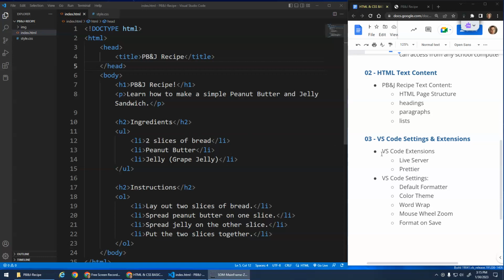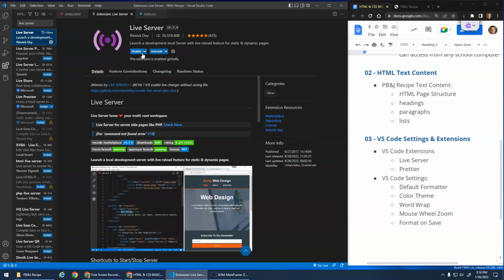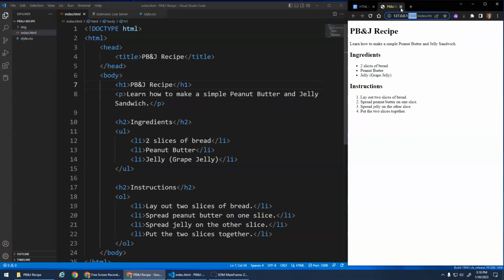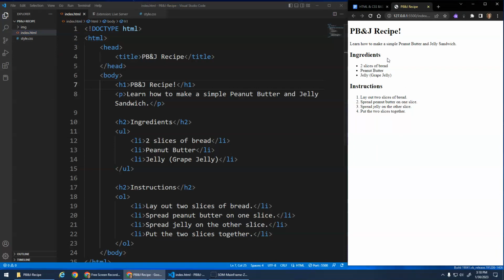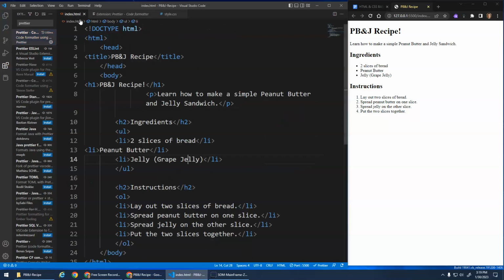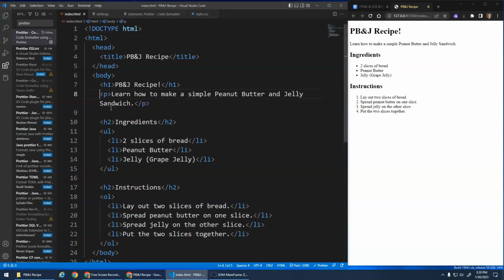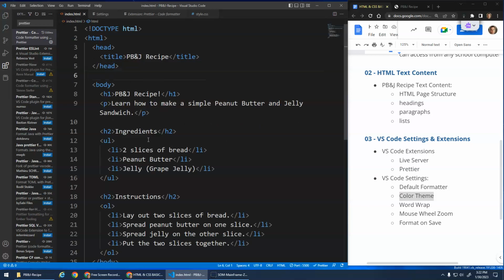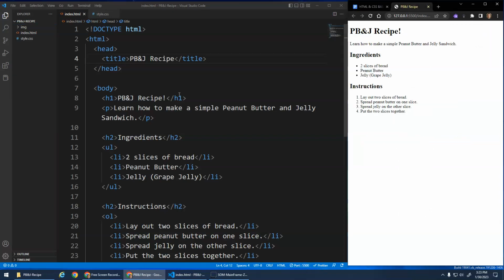03 PBJ VS Code Settings & Extensions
HTML & CSS Basics Video Lesson Notes